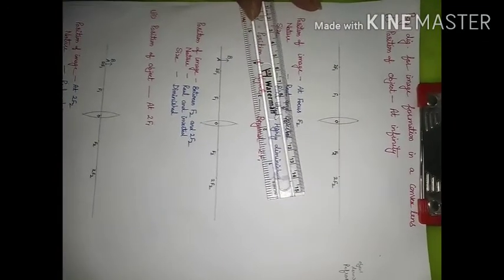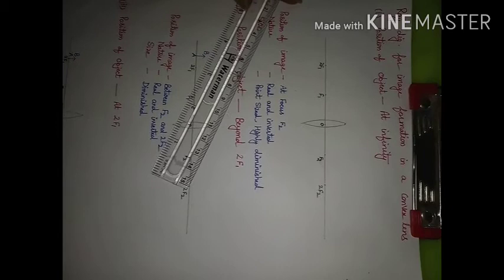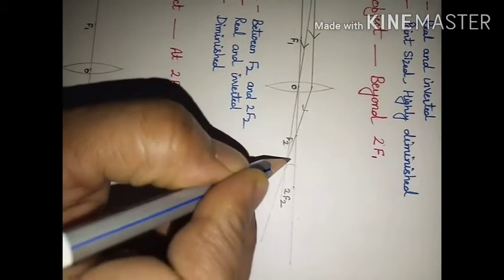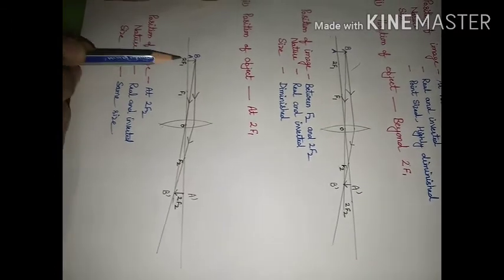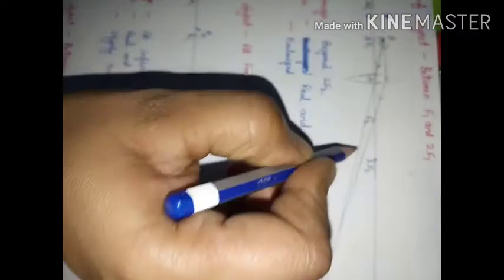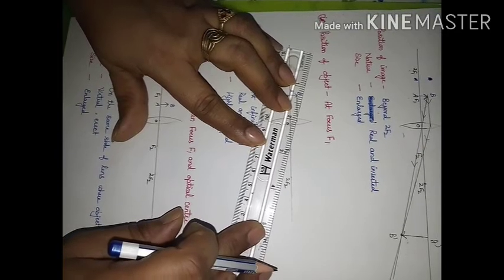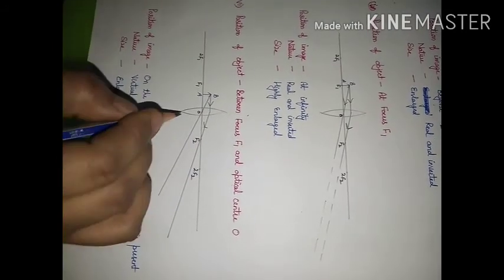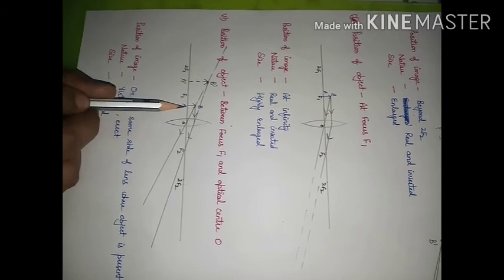Class 10/ Physics/Science/Image formation by convex lens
Class 10th Science Chapter Light